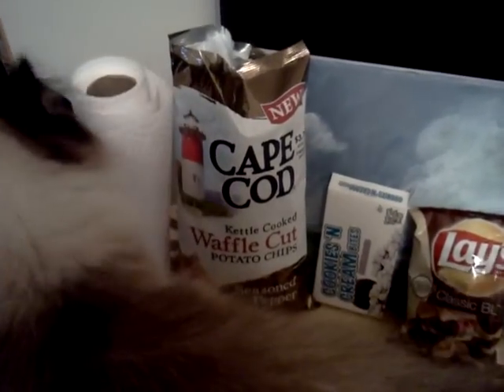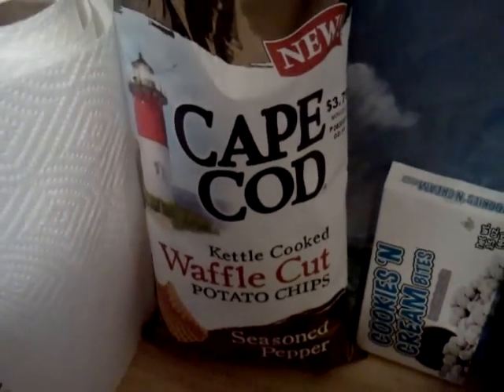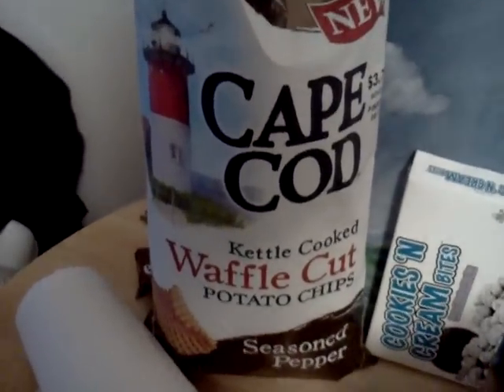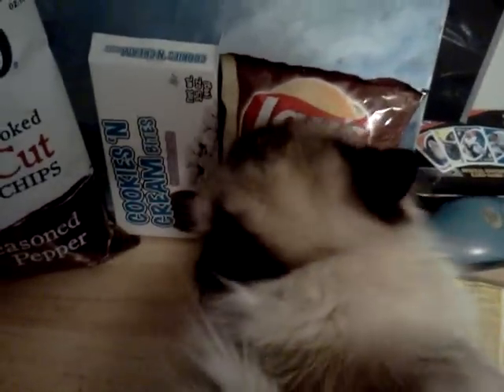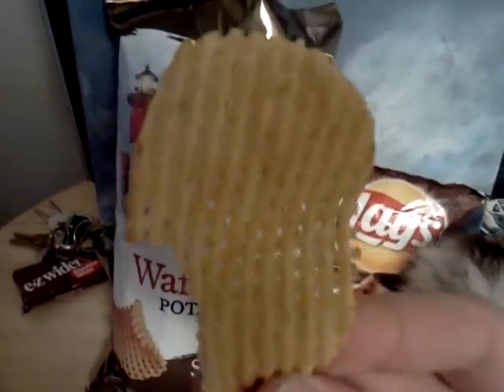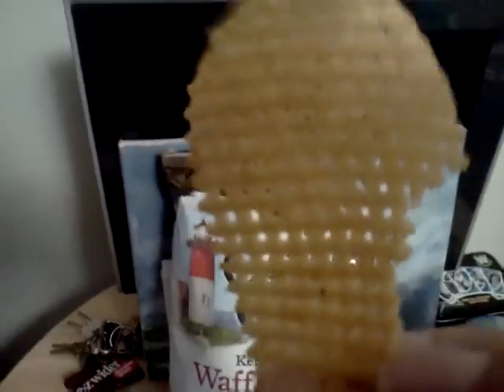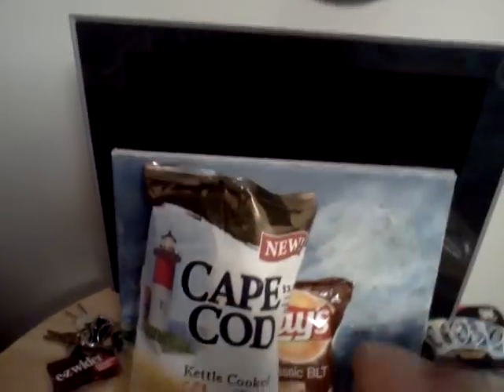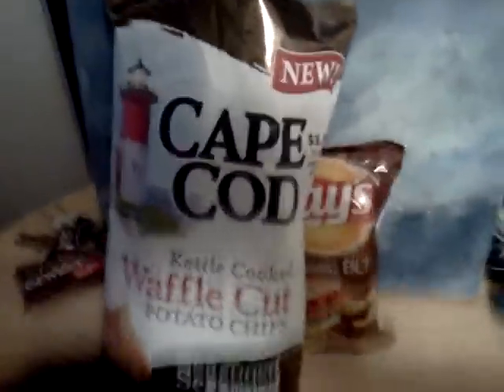S-A-S QuickChips! Cape Cod Waffle Cut Potato Chips (Debut of Dusti)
In this edition of QuickChips, Brandon reviews a brand of chips that was suggested by S-A-S member Shah. It's Cape Cod Brand Waffle Cut potato chips.